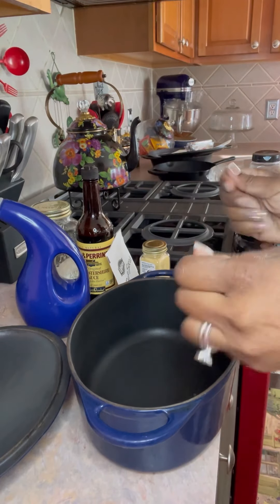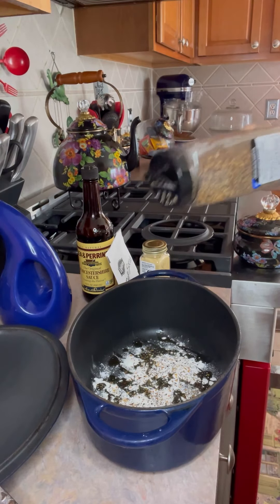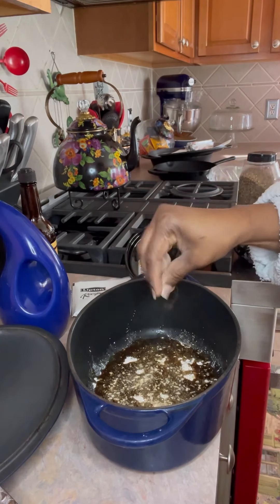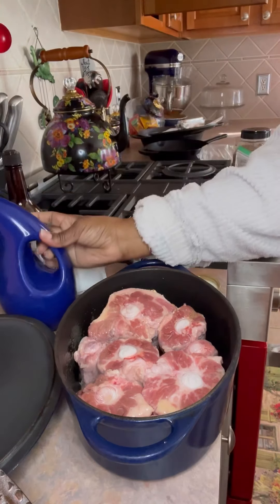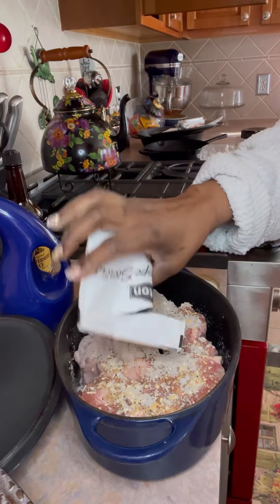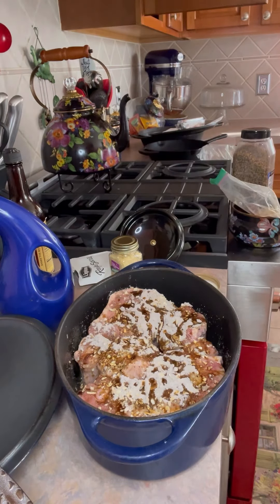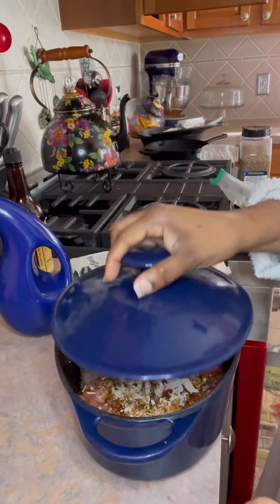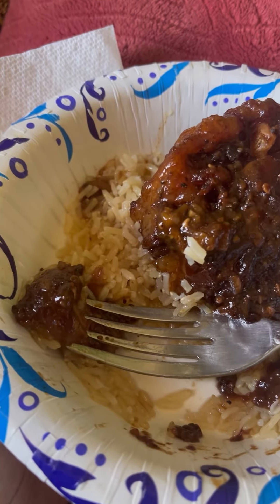The Best Oven Baked Ox Tails.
Note: I usually cook on 350 for 1 hour then check reposition and continue cooking for an addition hour or until ready. All ovens are different, mine is fabulous. 😂